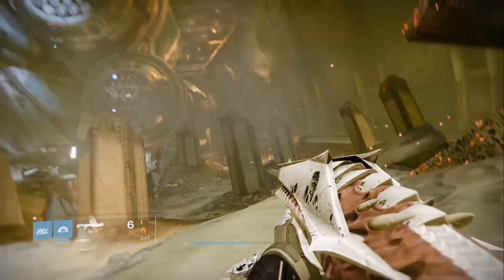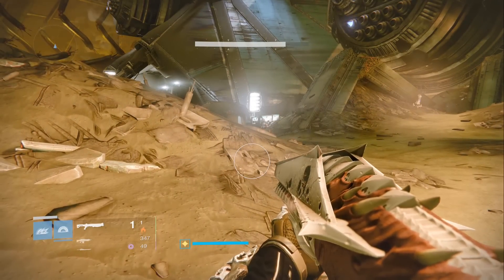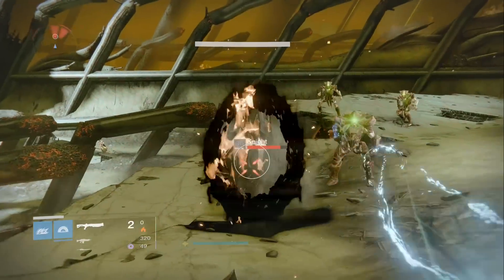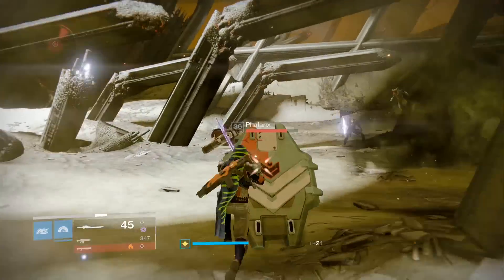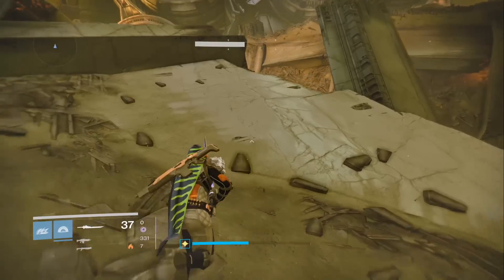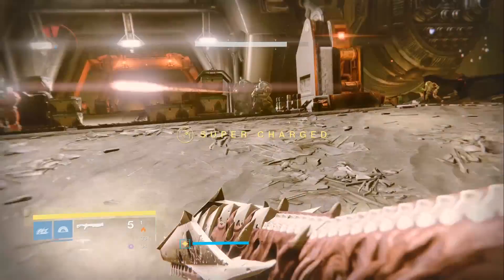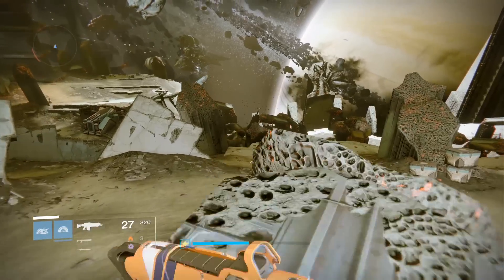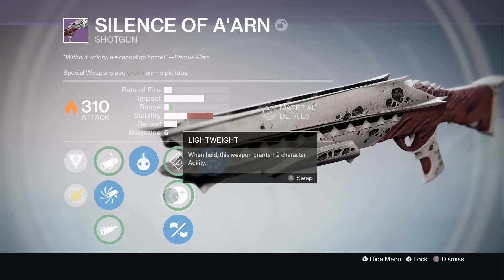Destiny - NEW RAID SHOTGUN "SILENCE OF A'ARAN"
In this Destiny Video Im going to show you the new shotgun I got from the kings fall raid in the taken king from the deathsingers boss.